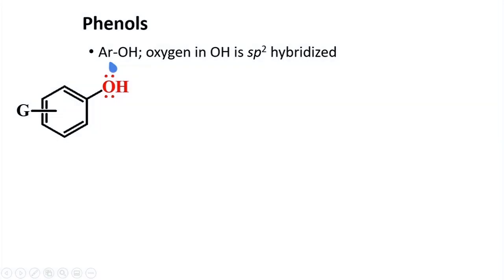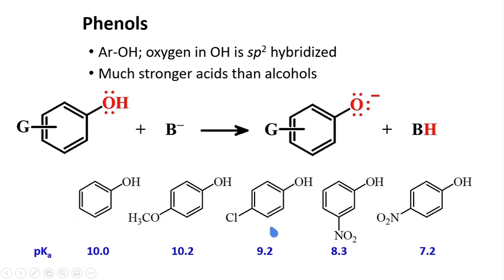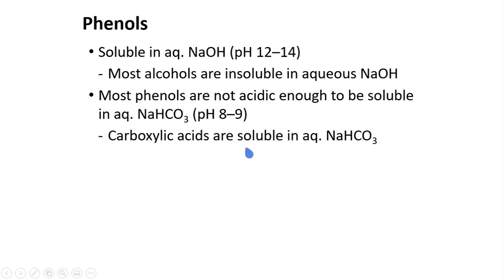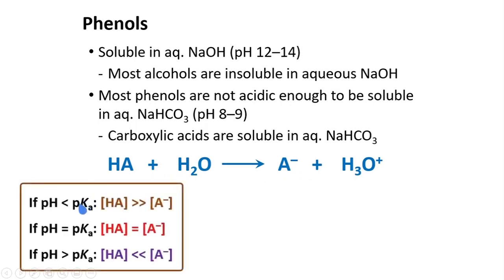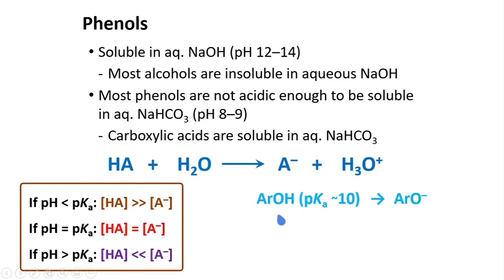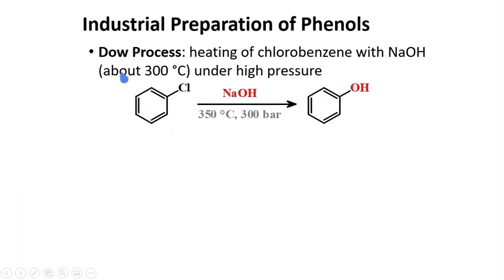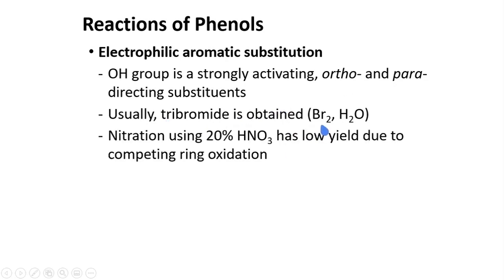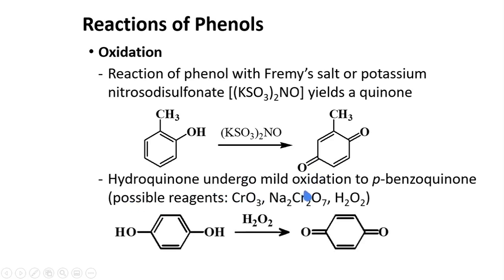Phenols │ Aromatic Compounds │ Organic Chemistry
This video supplements the Aromatic Compounds topic for undergraduate Organic Chemistry. A more comprehensive discussion of this topic is covered in the formal class sessions within specific courses. Any questions you may have concerning the contents of this video may be entertained during the said sessions.